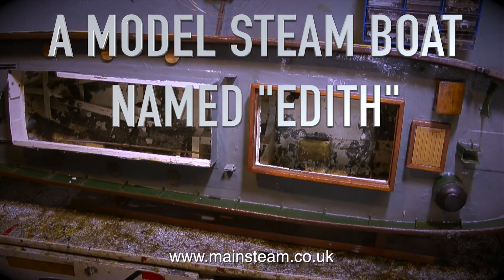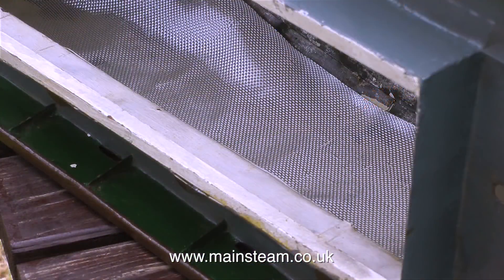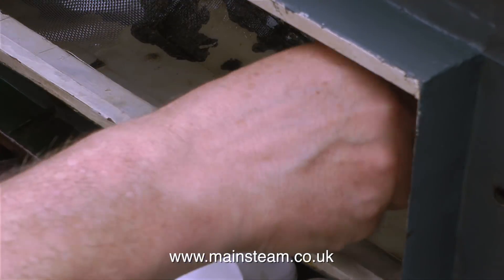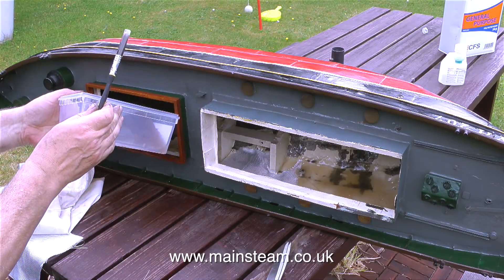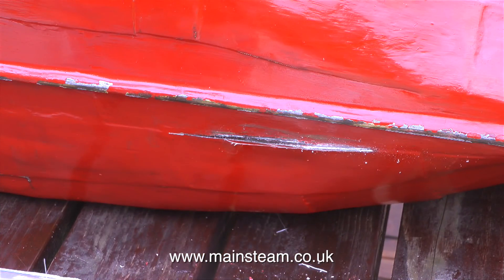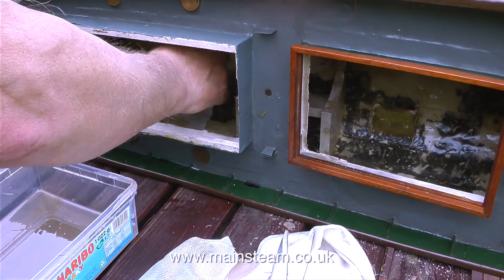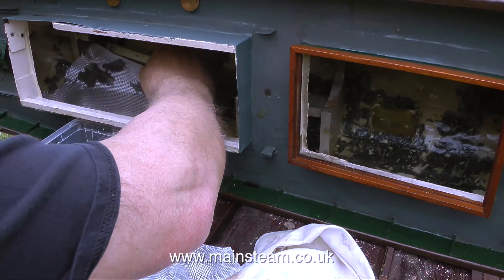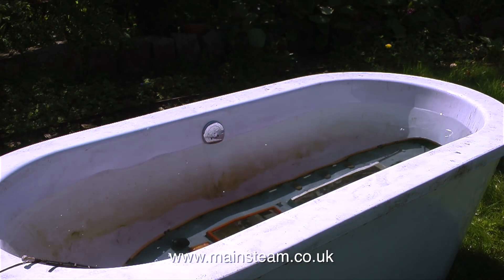A MODEL STEAM BOAT NAMED EDITH - PART #6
A Model Steam Boat Named Edith - Part #6 - In this episode I show how I reinforced the hull by overlaying Fibreglass tape with Polyester Resin. It was a messy job but I got there in the end I think. IF YOU WOULD LIKE TO HELP ME AND BECOME A PATRON OF MY YOUTUBE CHANNEL VIA "PATREON", OR IF YOU WISH TO SUPPORT ME VIA 'PAYPAL" TO HELP FUND THE PRODUCTION OF THESE SPECIALIST MODEL STEAM ENGINE TUTORIAL VIDEOS - PLEASE GO TO: